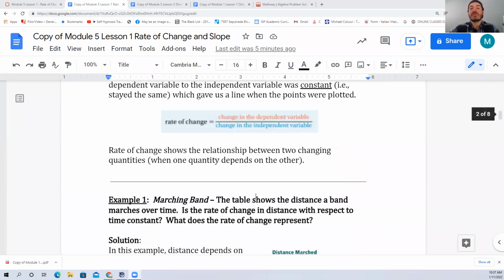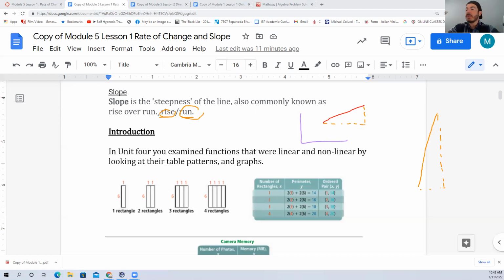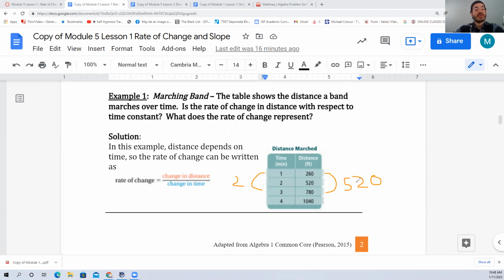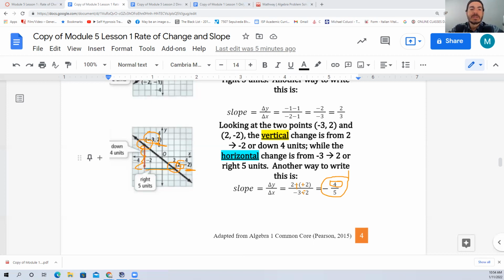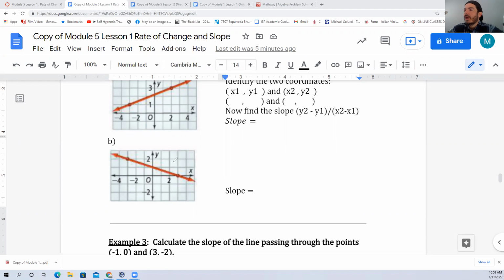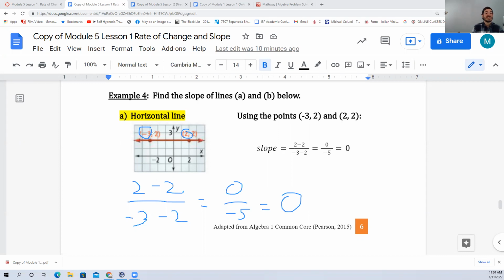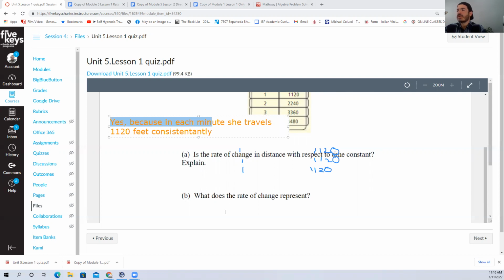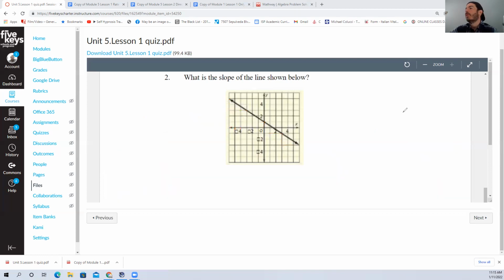Module 5 Lesson 1